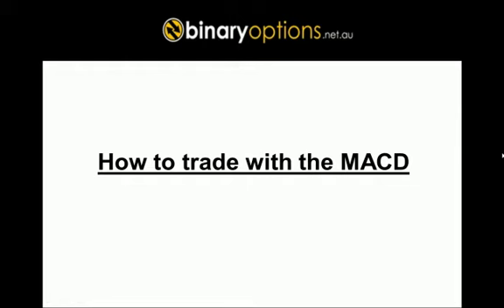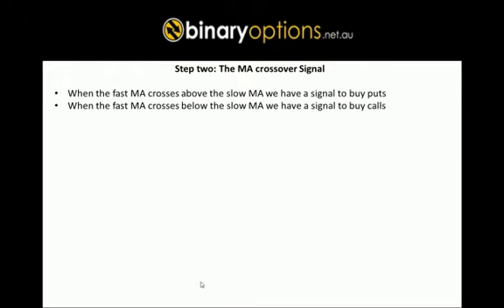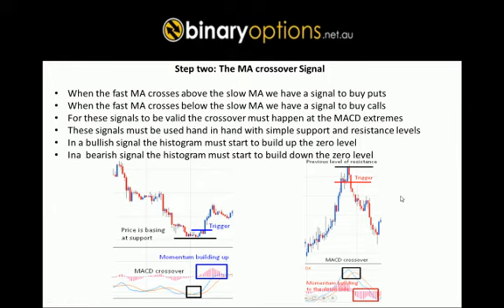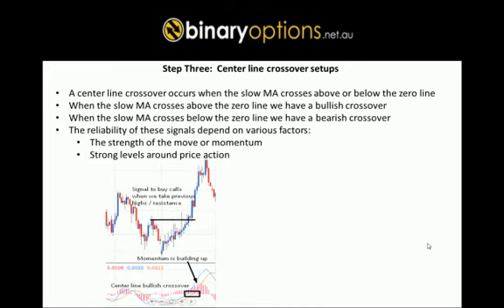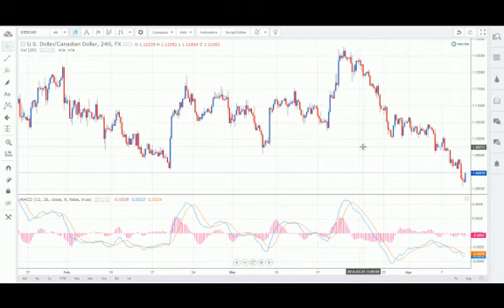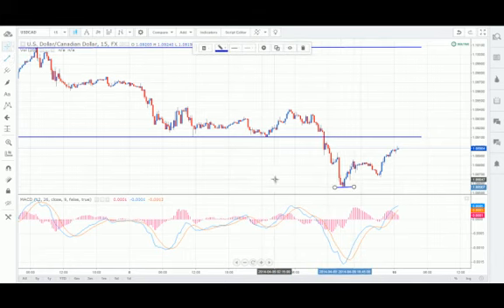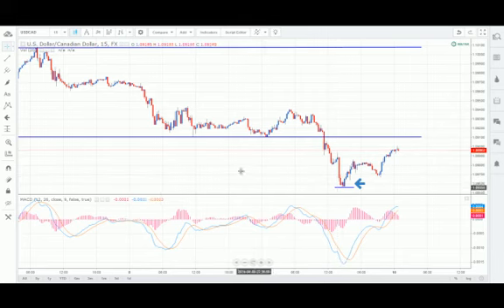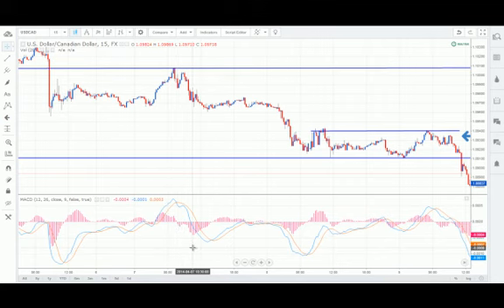MACD Indicator: How to use a Moving Average Convergence Divergence strategy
The moving average convergence divergence or MACD is one of the simplest and most effective momentum indicators. The MACD uses two moving averages, a fast moving average and a slow moving average, and turns them into a great momentum and trend following indicator. More Indicators

It was developed by Gerald Appel in the late 1970s and unlike other oscillators; the MACD fluctuates above and below the zero line. This indicator uses the difference between short term and long term price trends to anticipate price movements.

As its name implies the MACD is all about convergence and divergence of the two moving averages to create buy and sell signal, which in binary options you will use as buy calls and buy puts signals. Convergence occurs when the moving averages move towards each other and divergence occurs when the moving averages move away from each other. The MACD also uses a histogram so you can better visualize momentum building in the move.